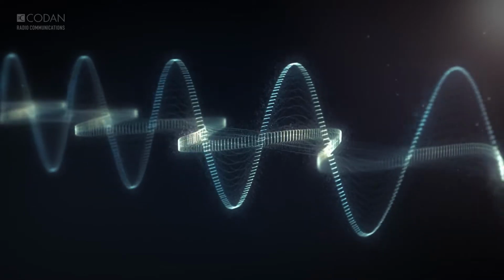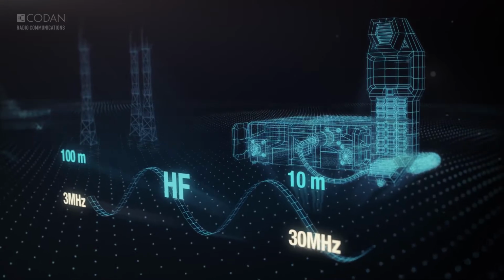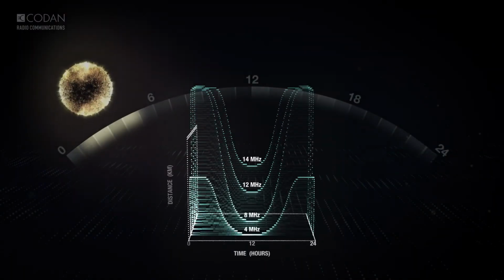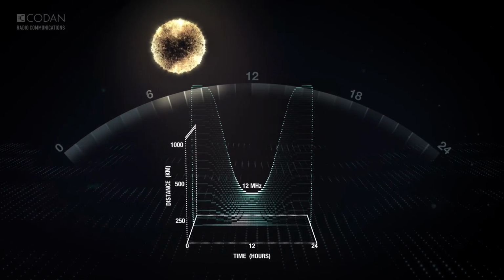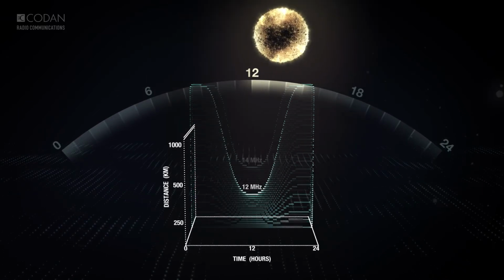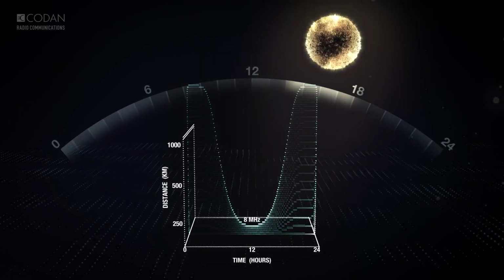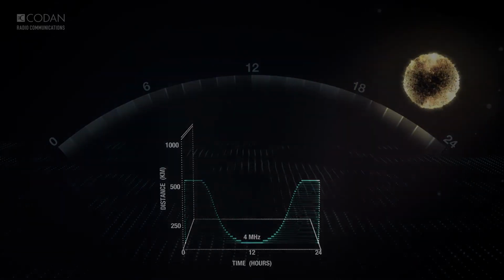HF Radio Technology